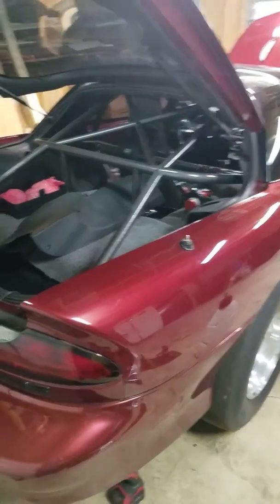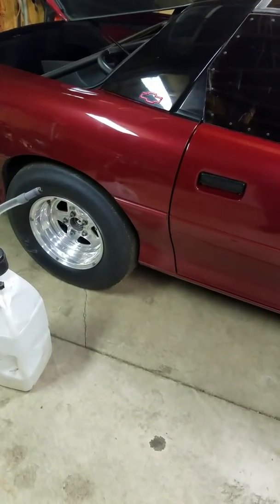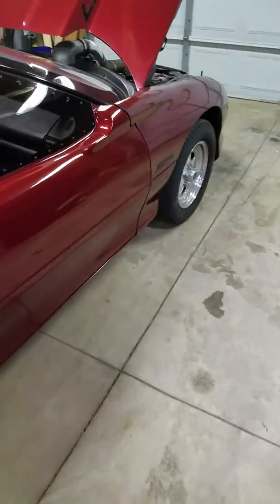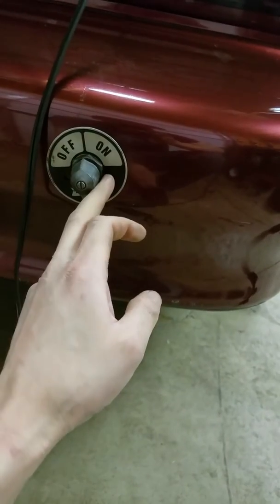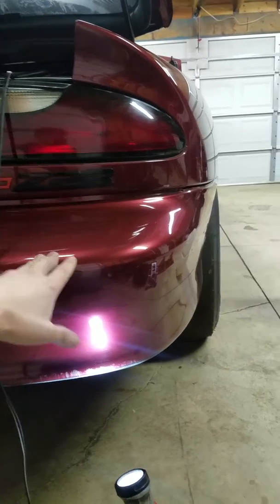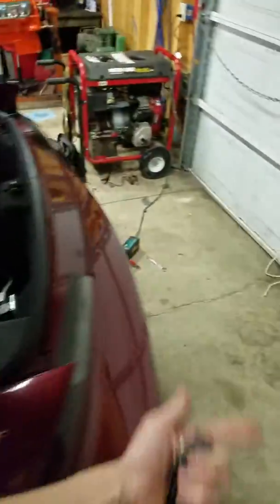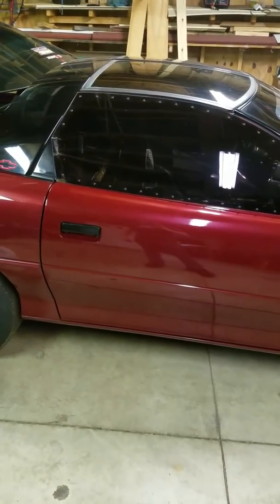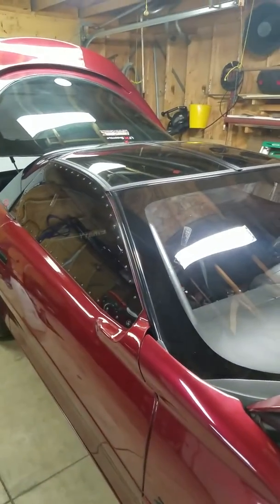Battery disconnect switch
Diagnosing a bad battery disconnect switch.